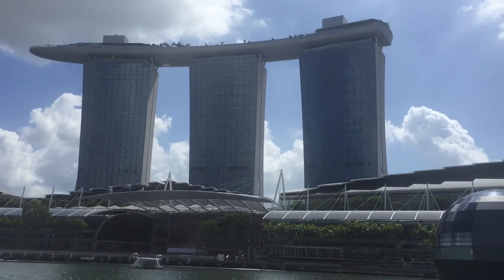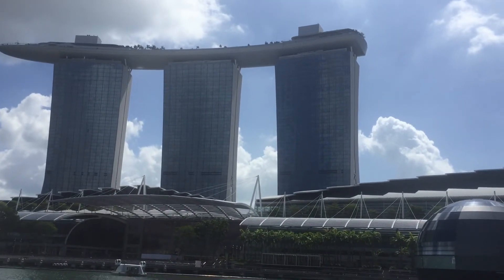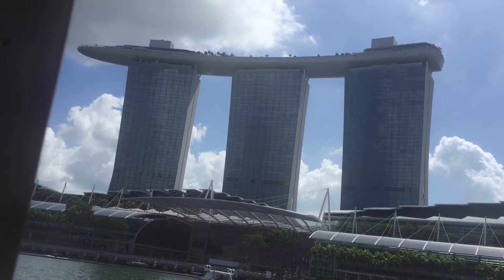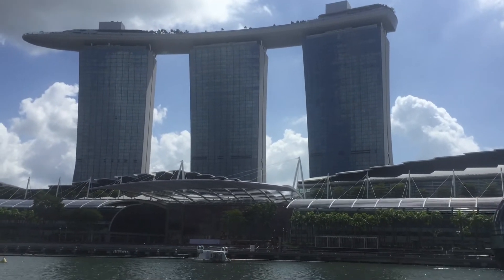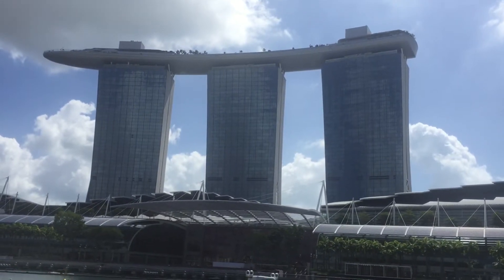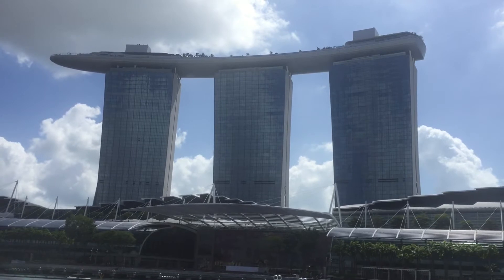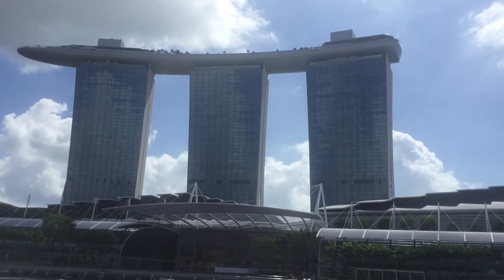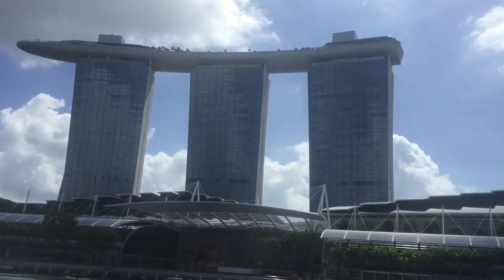Marina Bay Sands Hotel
Marina Bay Sands Hotel part one.